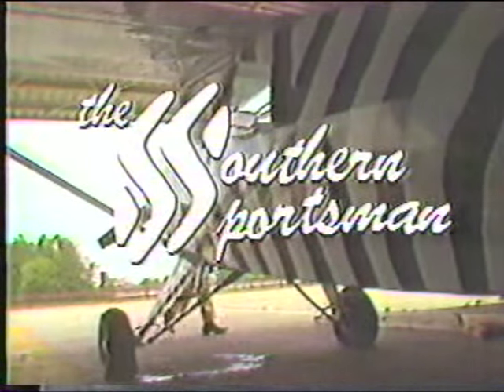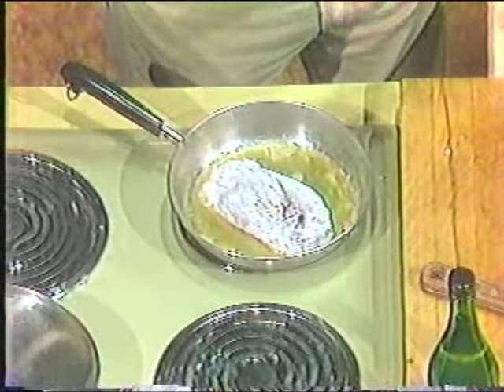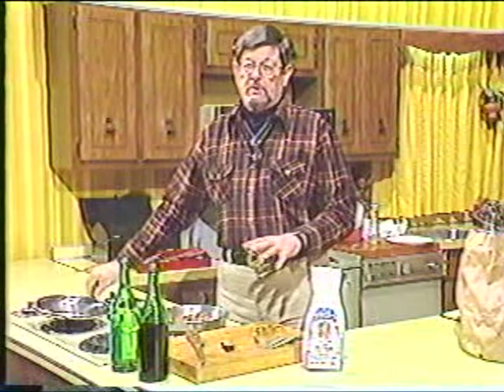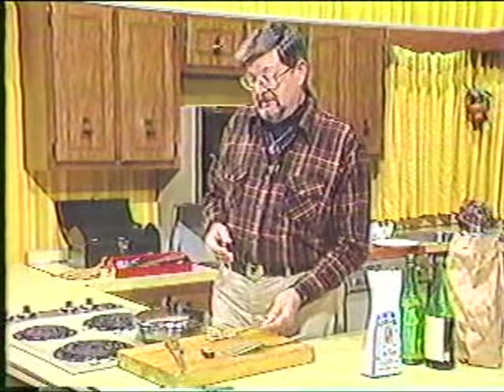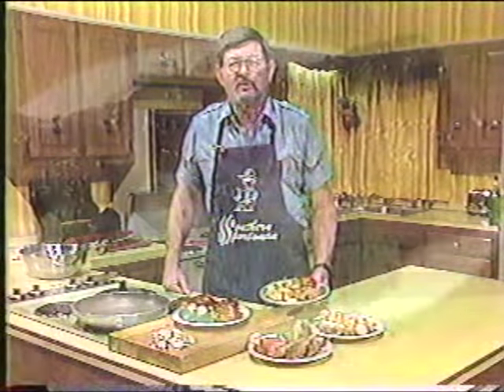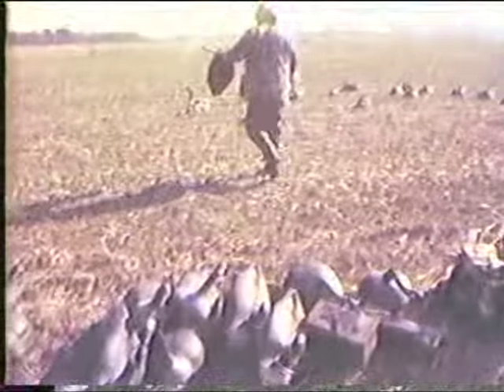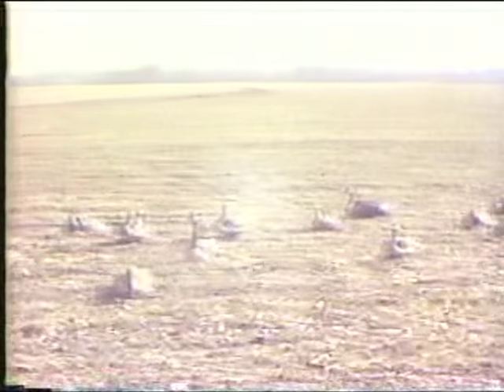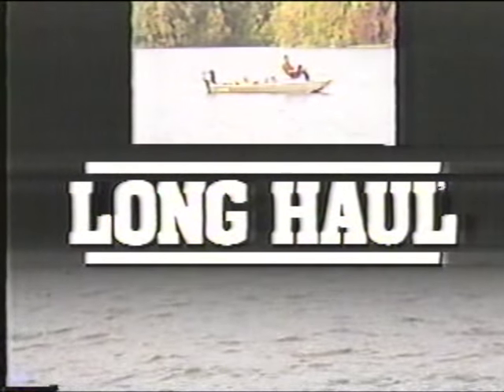The Southern Sportsman with Franc White (1985) - #8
Franc White hosted "The Southern Sportsman" from 1972 to 1996. It was produced at WRAL-TV in Raleigh. White died in 2012 at age 86. Contribute to The Franc White Legacy Fund for Conservation Education

Recorded off WLTX-TV, Columbia, S.C.  Segments include:

- Return to Saxis
- Mixed Goose Bag